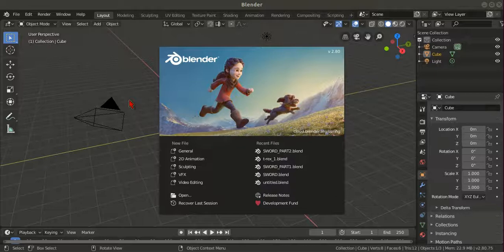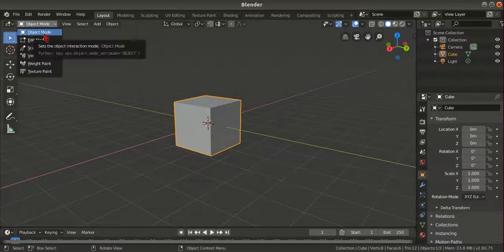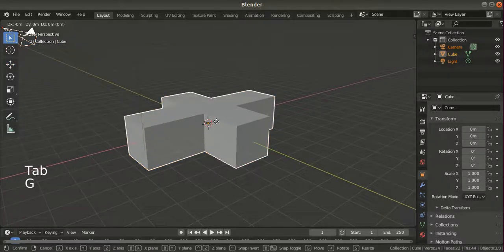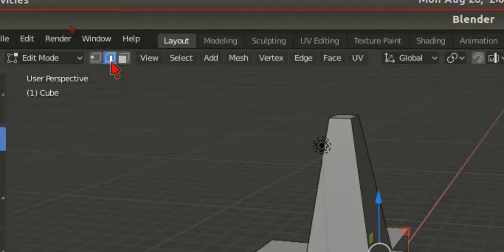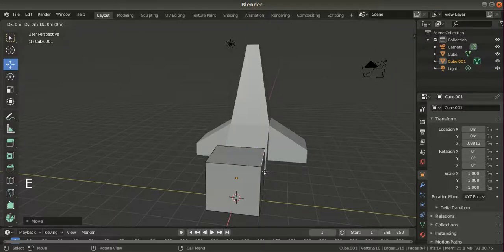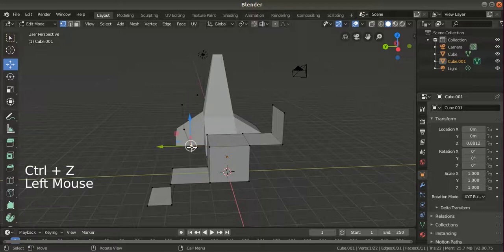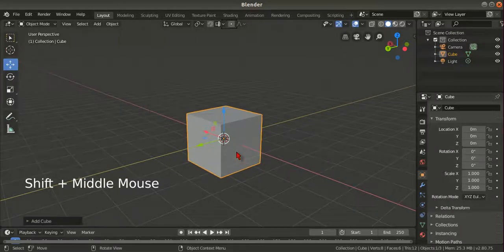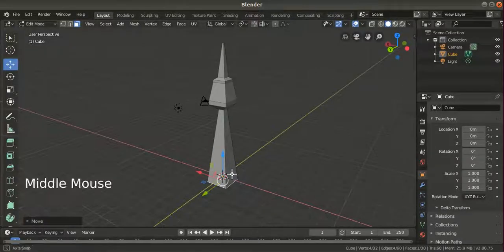5. BLENDER 2.80: How to Extrude Mesh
In this video, I am going to show you how to extrude by using extrusion tool in Blender 2.8.

During extrusion, it duplicates a selection (vertex, edges or faces) which stays connected to its parent object.

To use Extrude, go to Edit mode, select vertex, edges or faces, then press E key and drag the arrow.